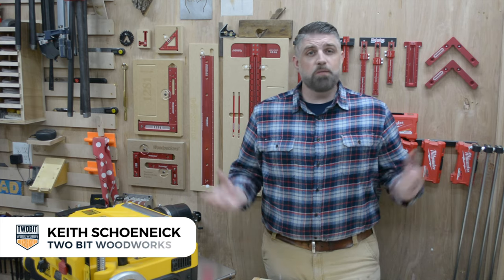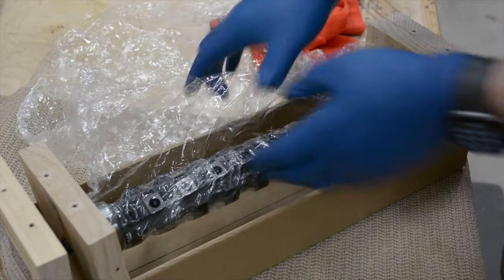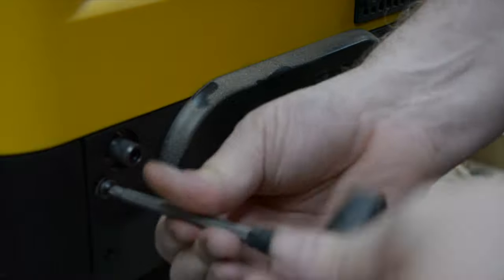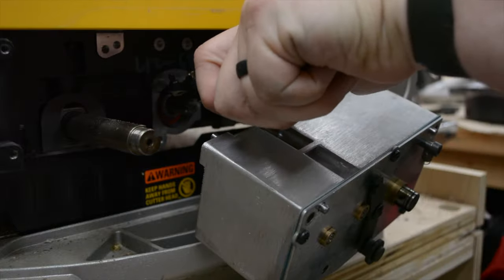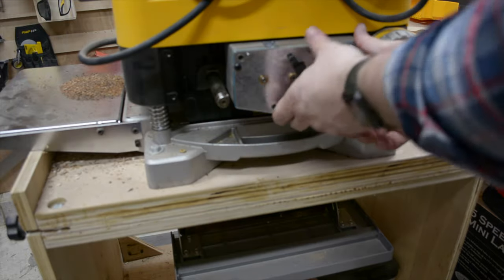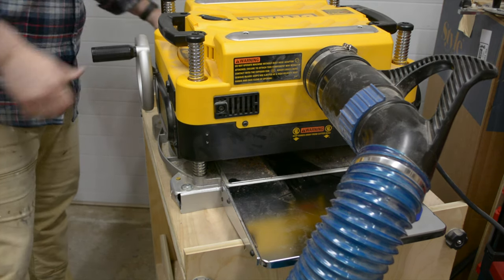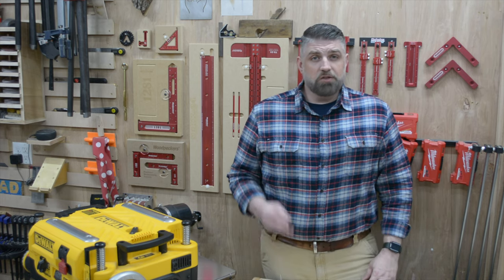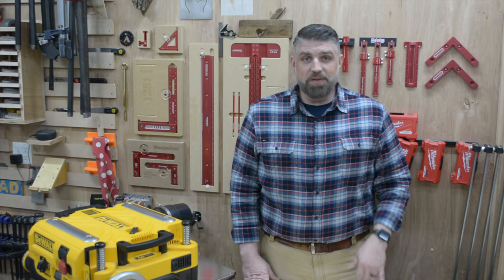Helical Head Upgrade on a DeWalt DW735 Planer | How To | DIY Small Shop Woodworking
Today I'm going to be upgrading my DeWALT DW735 Planer from straight knives to a Lux Cut III helical head from MyWoodCutters.com. The upgrade process is not difficult at all and this video shows you all the steps as they pertain to a Lux Cut 3 helical cutterhead and a DW735 planer.

- DeWALT DW735 13-Inch Planer
- Grizzly G0814 6" Jointer
- SawStop 3HP Professional Cabinet Saw
- Bosch 12-inch Miter Saw
- Grizzly Bandsaw
- Grizzly Drill Press
- Milwaukee M18 Cordless 18G Brad Nailer
- MICROJIG GRR-RIPPER 3D Pushblock
- Woodpeckers 1281 Woodworking Square
- Woodworkers Edge Rule Set
- Amana Tool Countersink Bit
- Pony Jorgensen One Hand Clamp
- Pony Jorgensen Cabinet Master Clamp
- Milwaukee M18 Cordless Router
- Rubio Monocoat Oil Plus 2C (Pure)